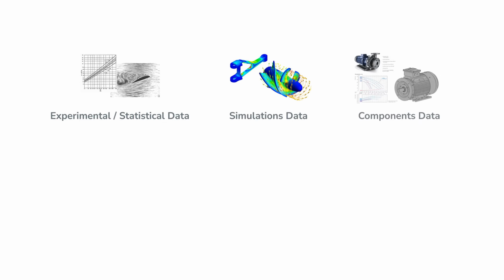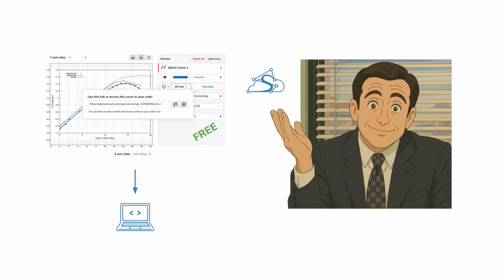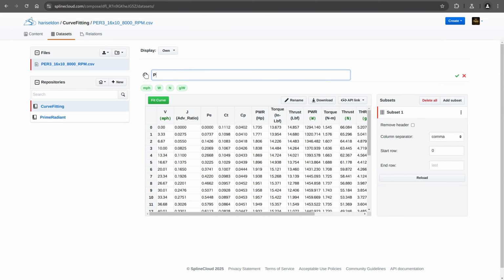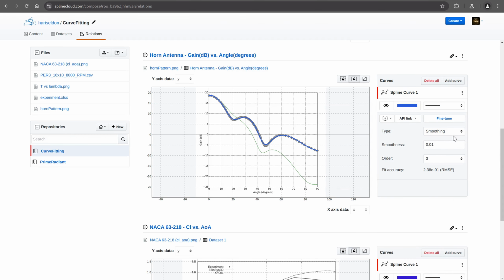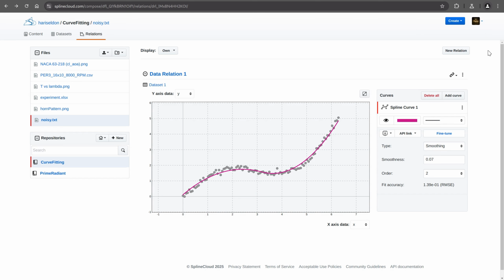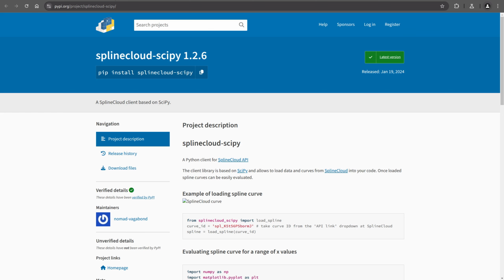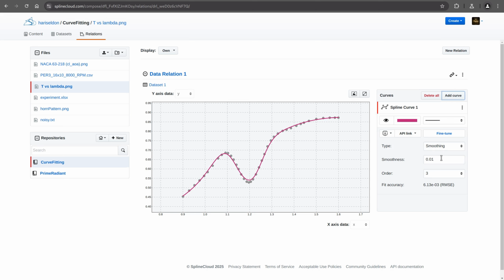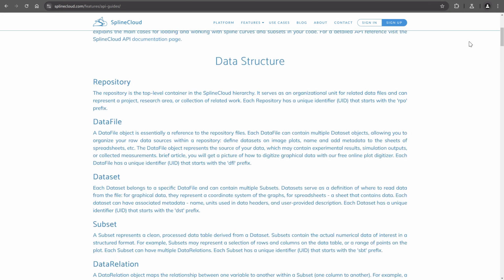Curve Fitting Reinvented: Build Reusable Regression Models Interactively With SplineCloud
In this guide, you will discover the curve-fitting capabilities of SplineCloud—a powerful platform for building smooth, accurate, and reusable regression models using interactive parametric splines.

You’ll learn how to:
✅ Fit curves to data using automatic spline-fitting methods;
✅ Adjust curve parameters to achieve the best results;
✅ Fine-tune curves interactively by manipulating control points;
✅ Share and reuse fitted models in code using client libraries for Python and MATLAB.

Whether you're an engineer, data scientist, or researcher, SplineCloud enables you to build accurate, reusable regression models with full control and ease of use.

📦 Install the Python client: pip install splinecloud-sciy